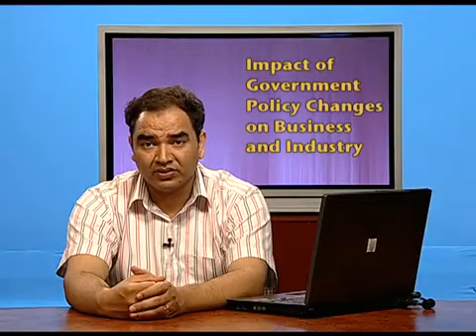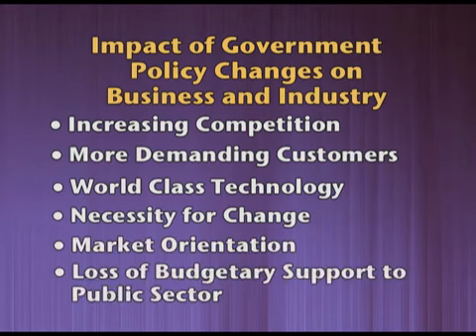NCERT / CBSE Class 12 Business Studies -Impact of Government Policy Changes on Business and Industry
Impact of Government Policy Changes on Business and Industry ( व्यवसाय और इंडस्ट्री के बदलाओ मे सरकारी नीति का प्रभाव  )